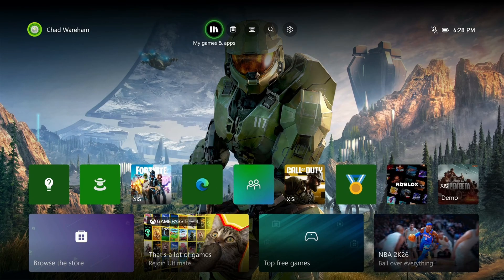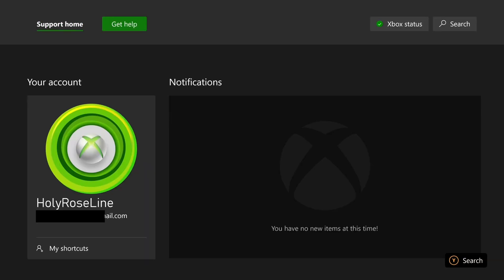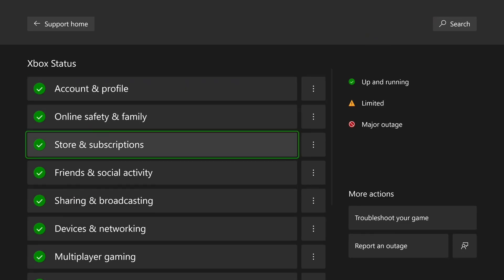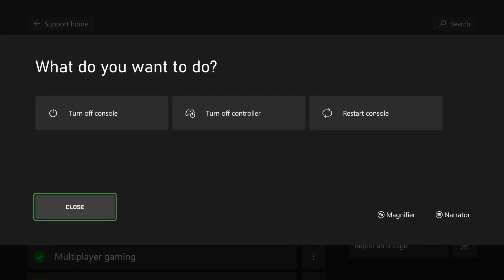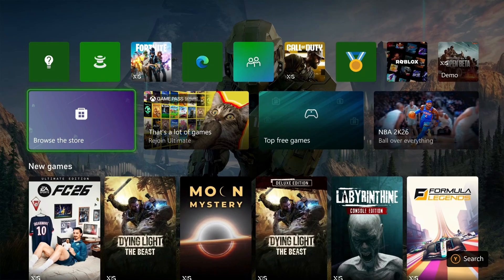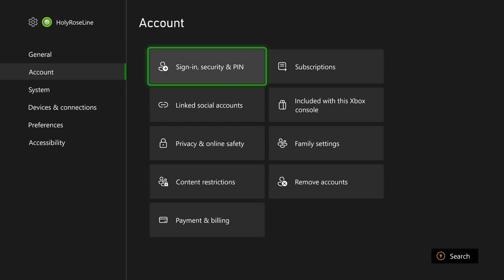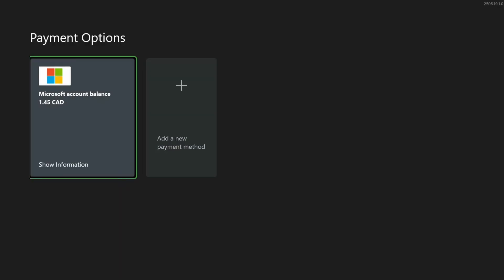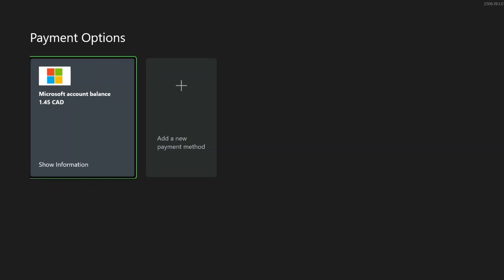How To Fix Purchase Errors in Microsoft Store on Xbox Series X|S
In this guide, learn how to fix purchase errors in the Microsoft Store on your Xbox Series X|S. Hope this helps!